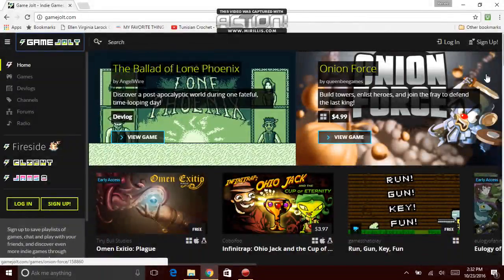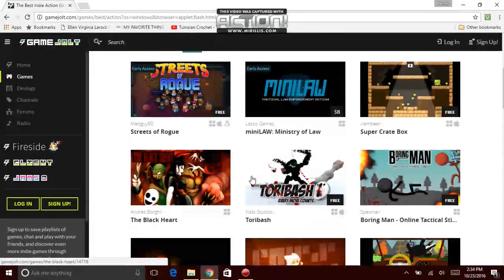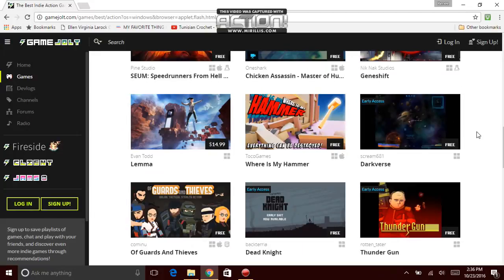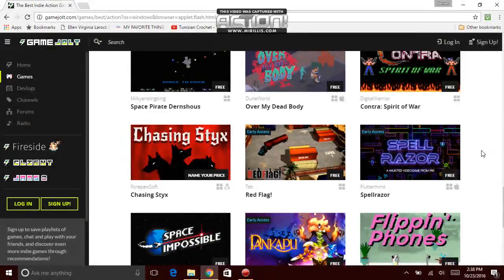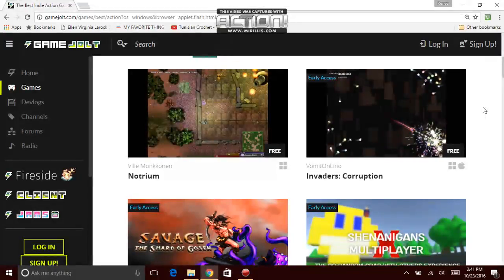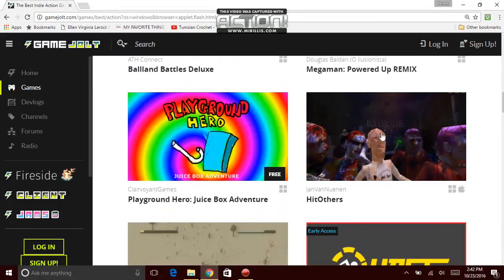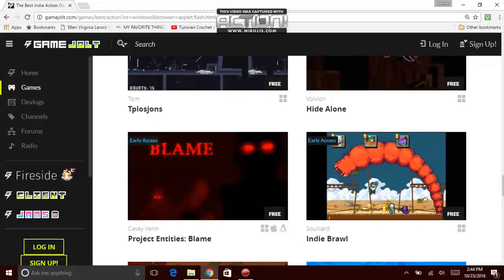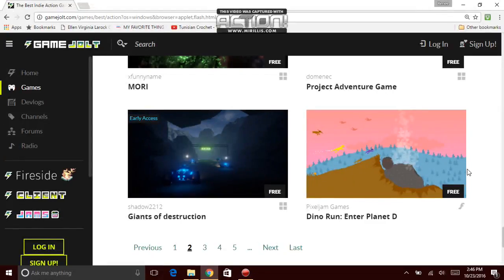More Blogs Sh#t Pt- More Game Talk